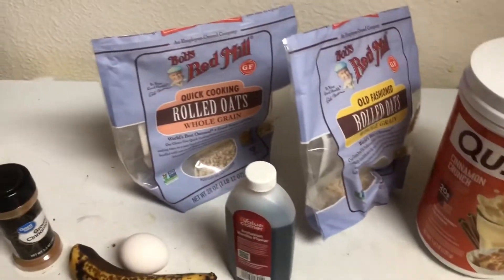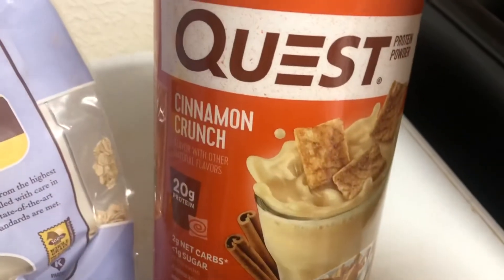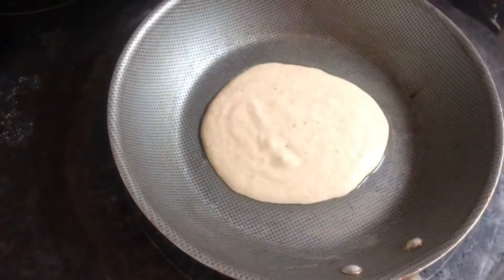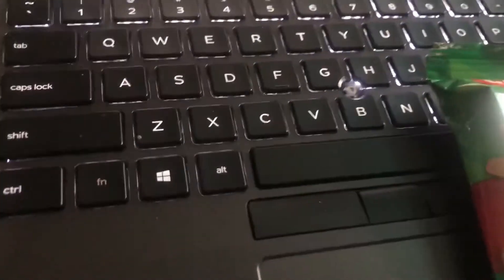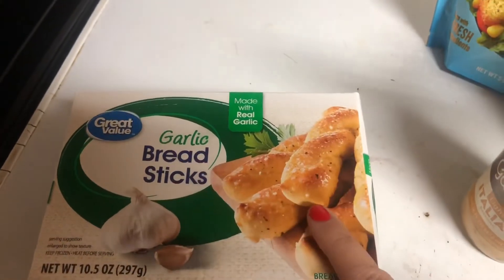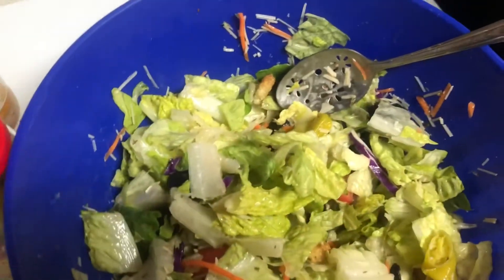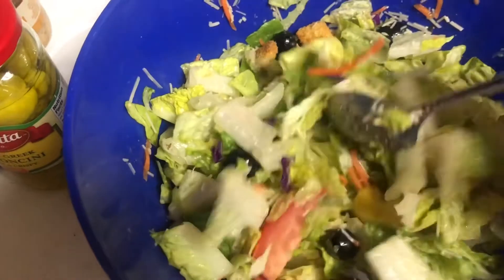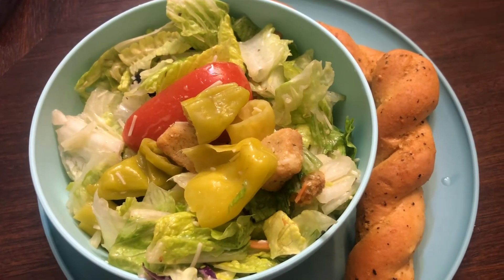What I Eat in a day